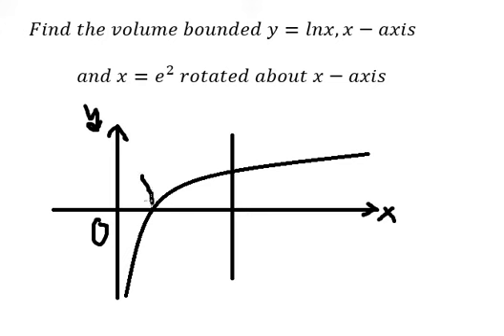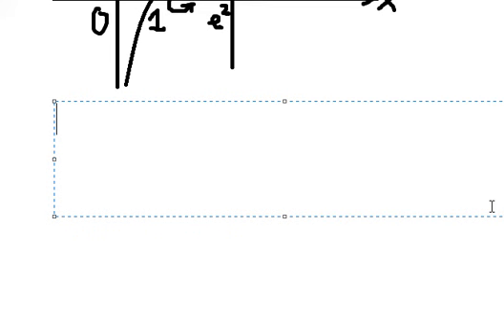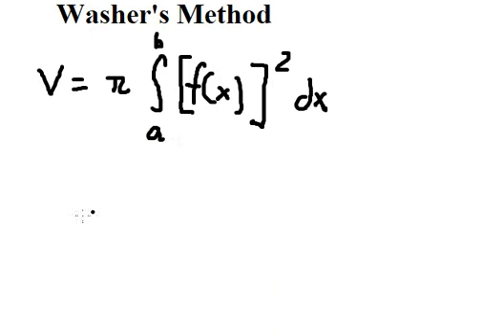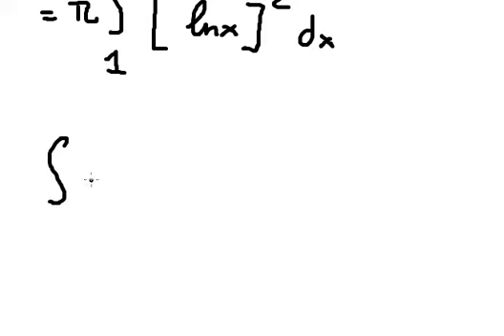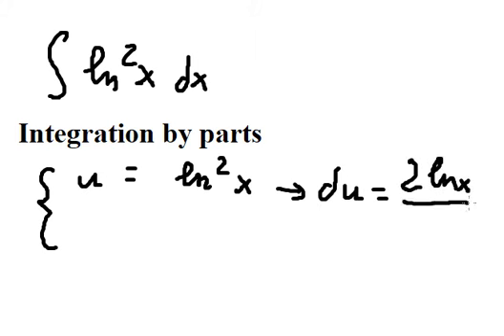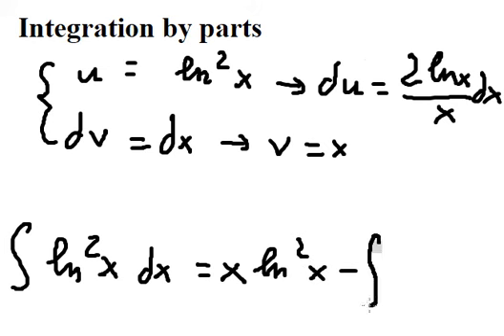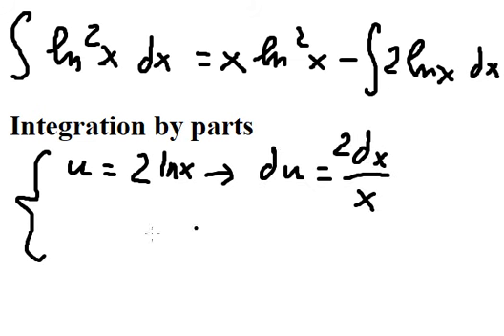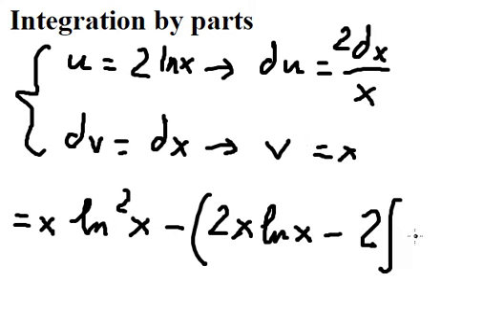Application of Integrations: Find the volume bounded y=lnx,x-axis and x=e^2 rotated about x-axis